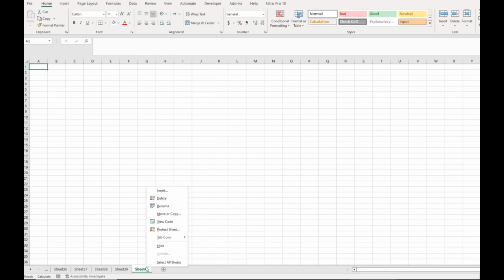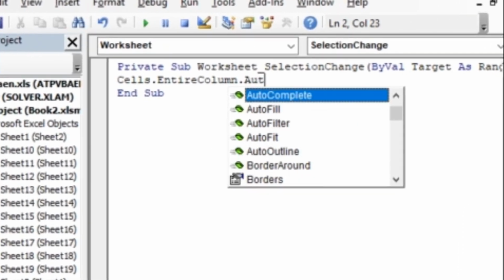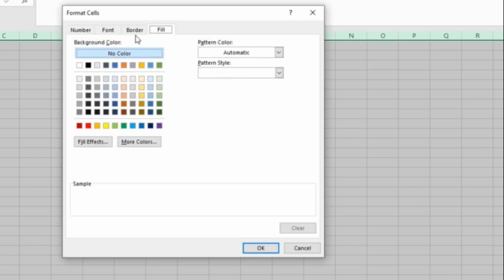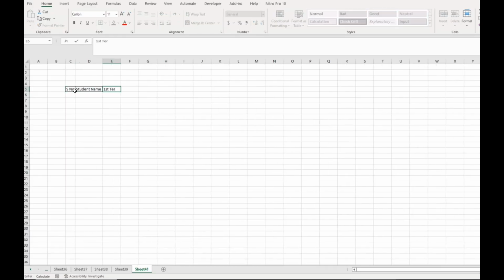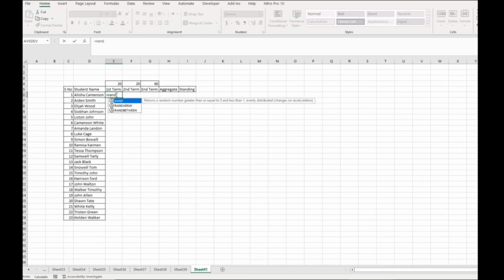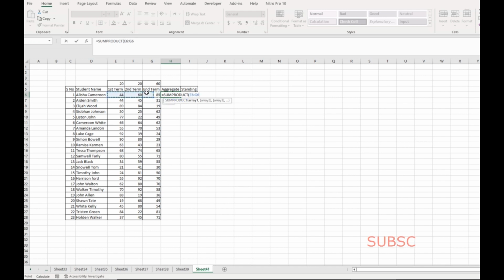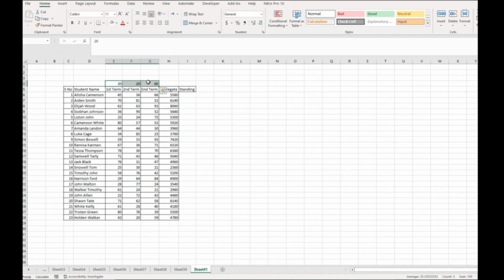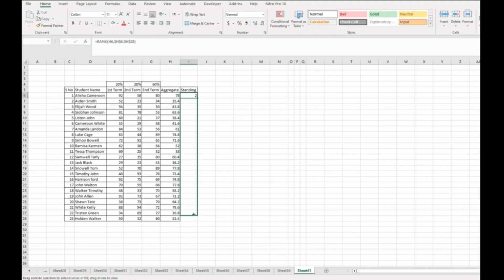Excel Tips| Preparing a Grade Sheet